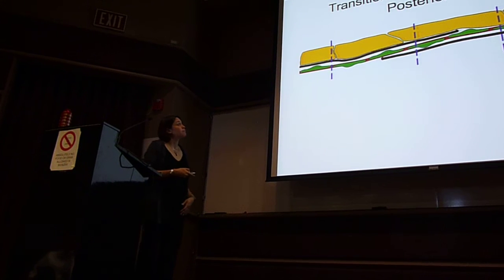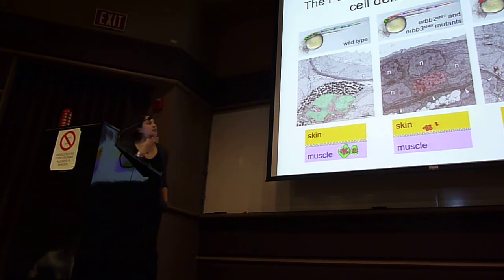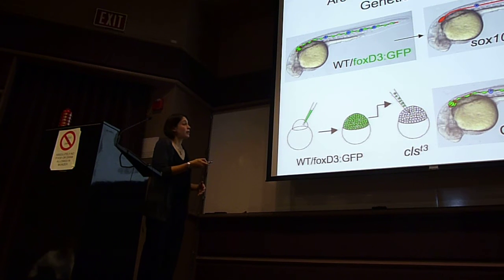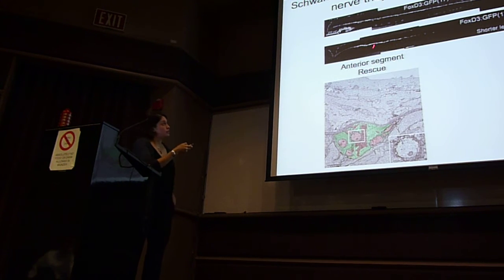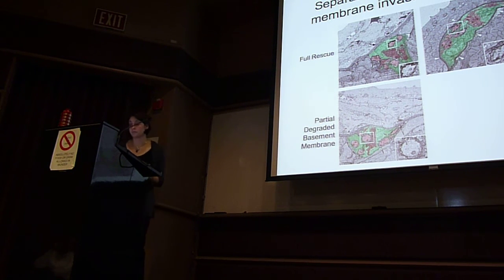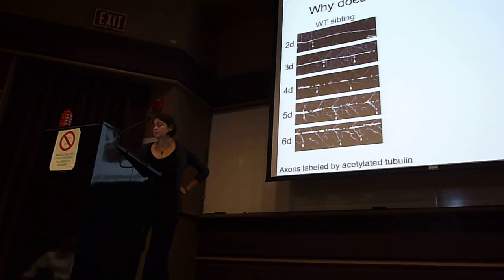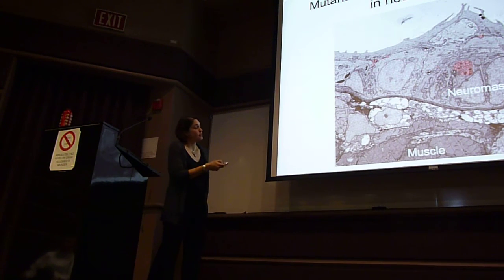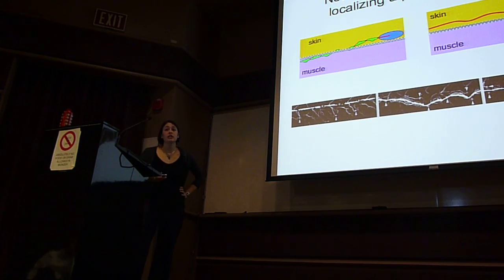Alya Defense 2